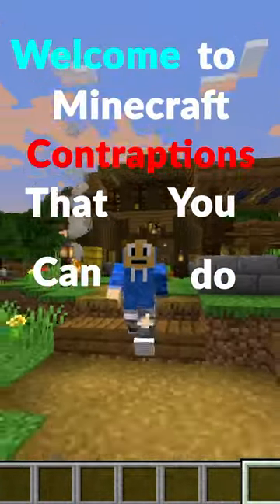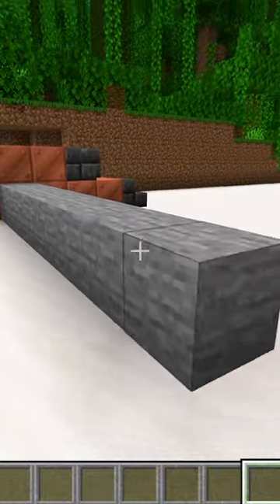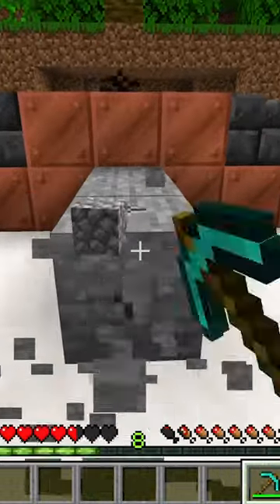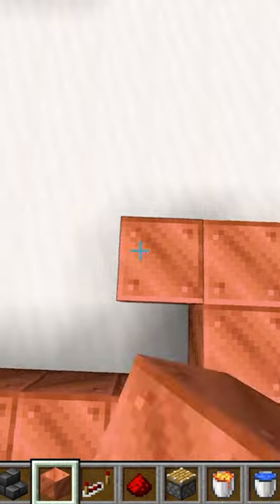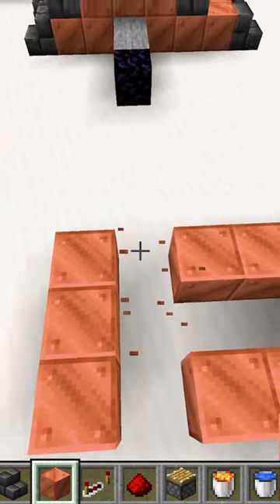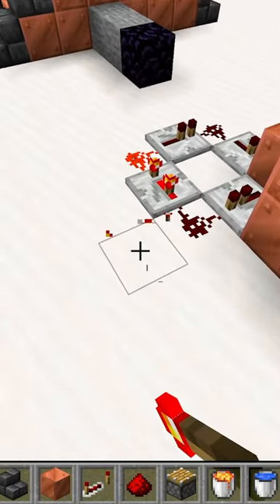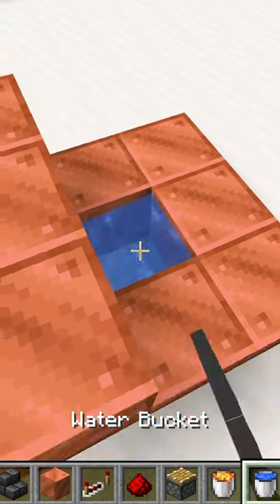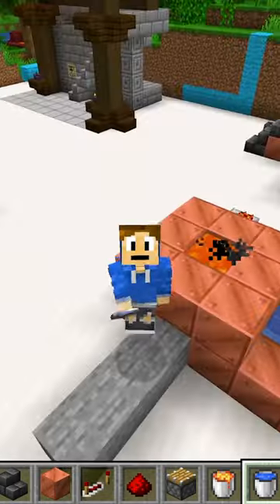How to make a minecraft automatic stone generator!